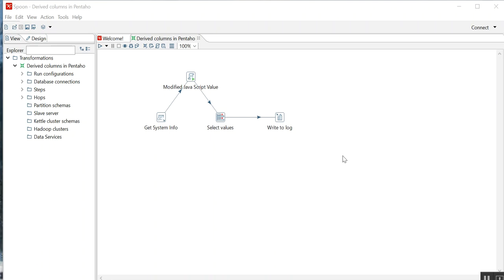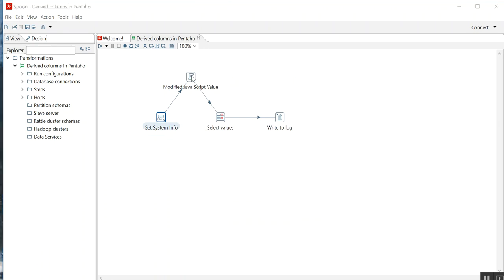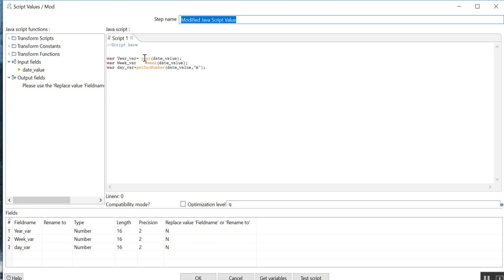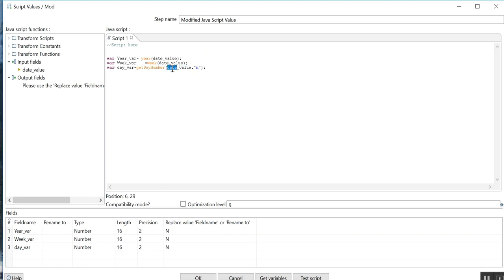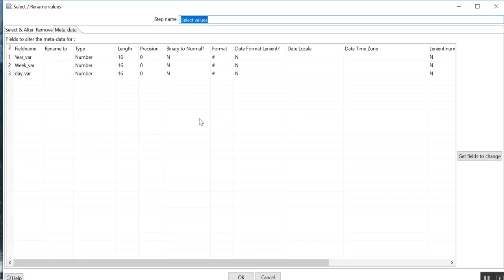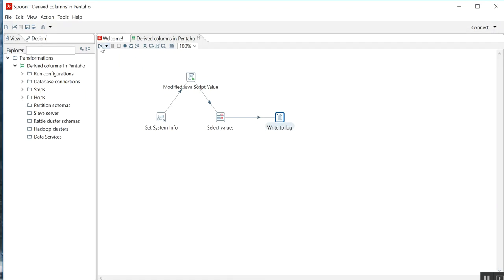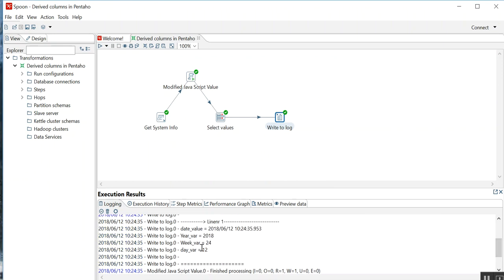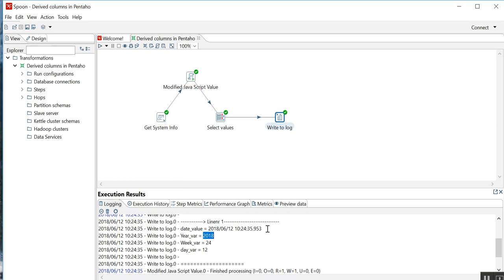Derived variables in pentaho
In this video, I have explained about the derived variables in pentaho.Derived variables concept mainly used in reporting/BI. This video is very helpful if you are preparing for your interview.